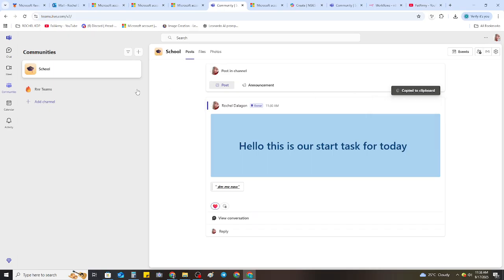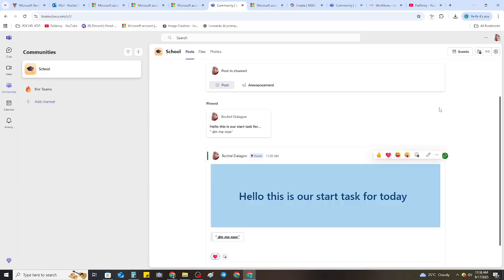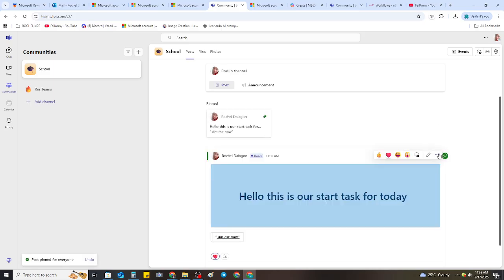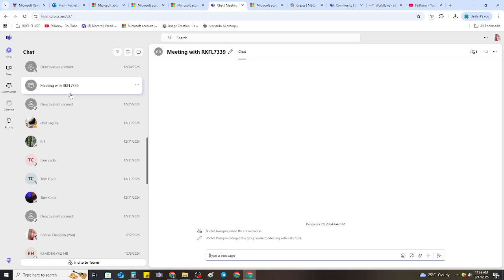Create & Share Links in Microsoft Teams FAST! Step-by-Step 2025 Guide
Want to share files, channels, or meetings quickly in Microsoft Teams? Learn how to create and share links in Teams with this easy step-by-step guide! Perfect for remote teams, students, and office professionals, this tutorial will help you collaborate faster and stay organized.

In this video, you’ll discover:
✅ How to generate links for files, channels, and meetings
✅ Step-by-step instructions to share links with teammates
✅ Tips to manage permissions and access
✅ Tricks to boost productivity and teamwork in Teams